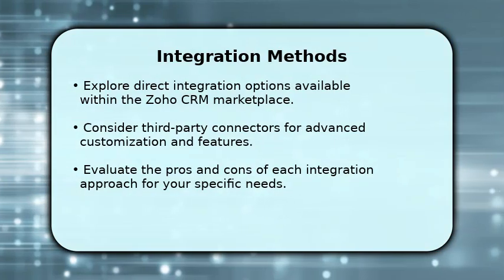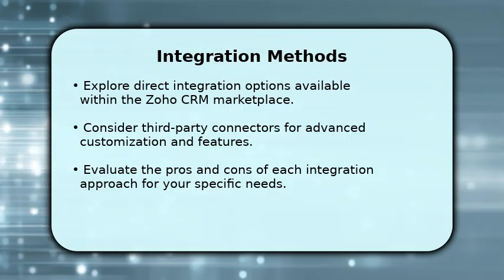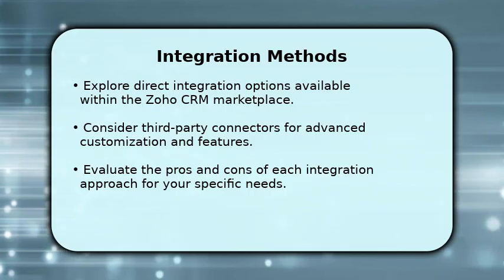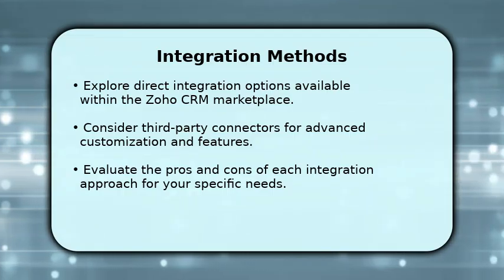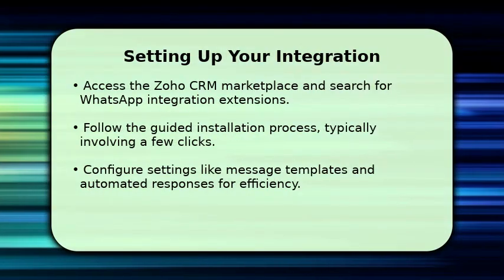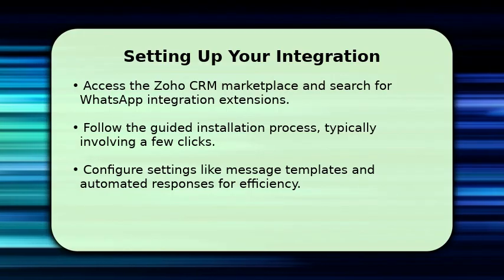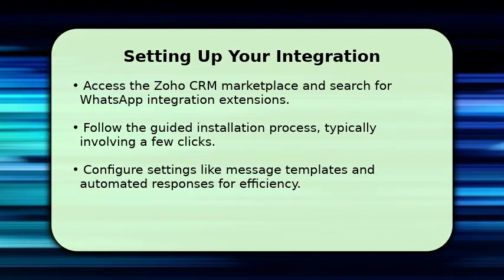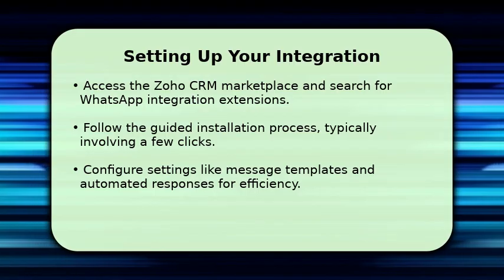How to Integrate Zoho CRM with WhatsApp (Updated 2025)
▸ (s) Learn how to connect your Zoho CRM account with WhatsApp for seamless customer communication. In this video, we'll show you the step-by-step process of integrating Zoho CRM with WhatsApp and how it can boost your sales and marketing efforts. From setting up the integration to customizing the workflow, we've got you covered.